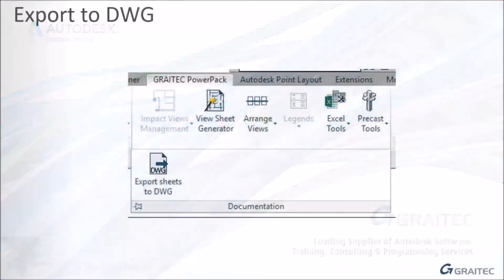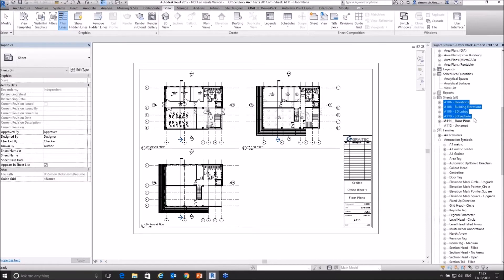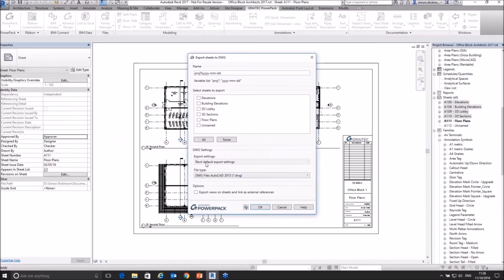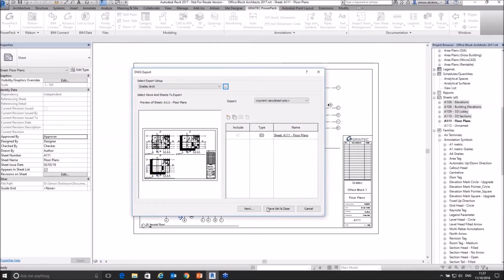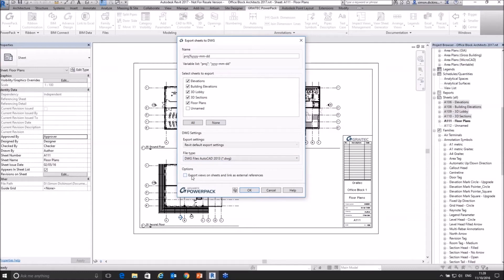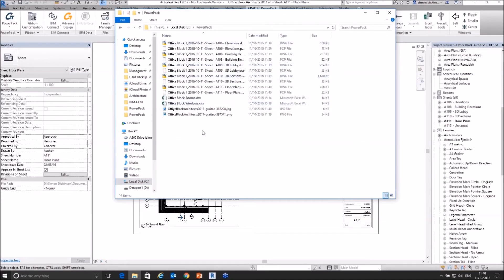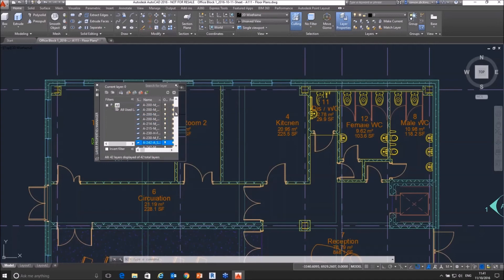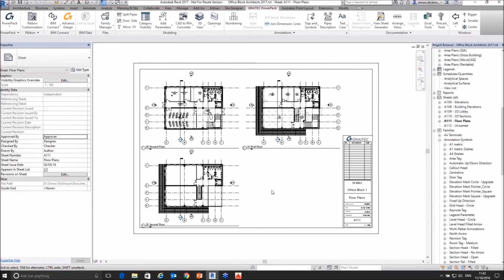Advance PowerPack for Autodesk Revit - Batch Export to DWG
Watch this video and learn how to batch export a number of sheets to DWG in the Graitec Advance PowerPack for Autodesk Revit.

For more information on the Graitec Revit PowerPack and the array of other tools available just click this